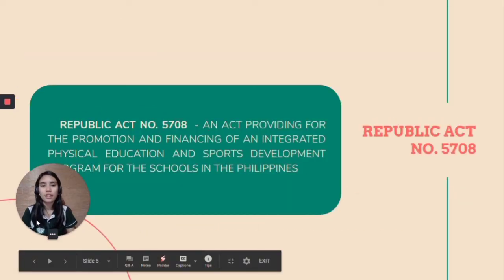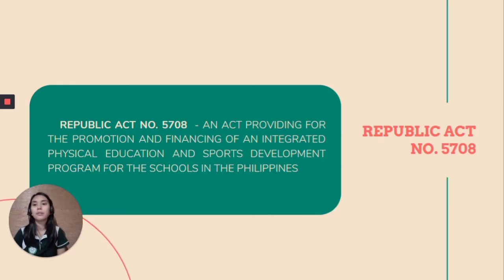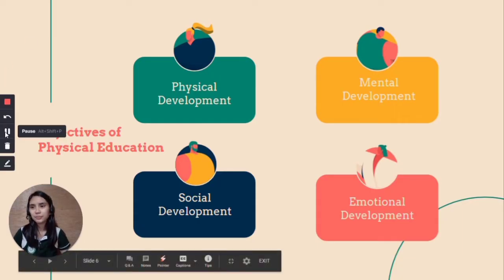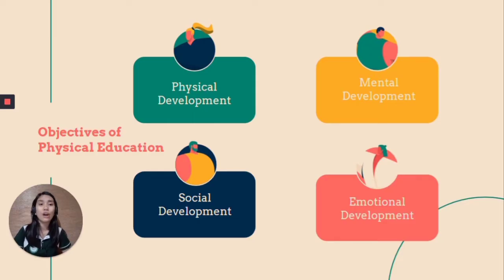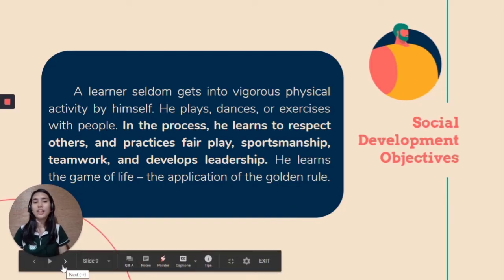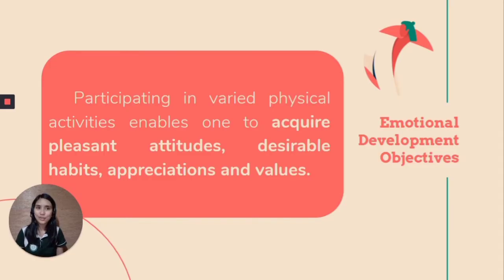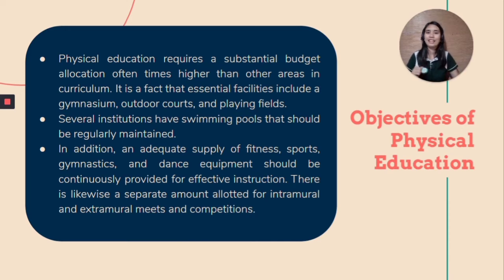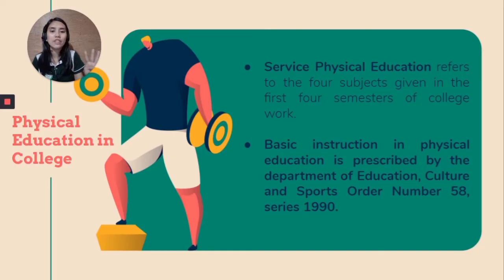PE1 Lesson 1: Physical Education: A Concern for Life